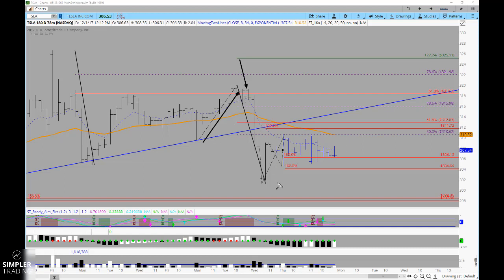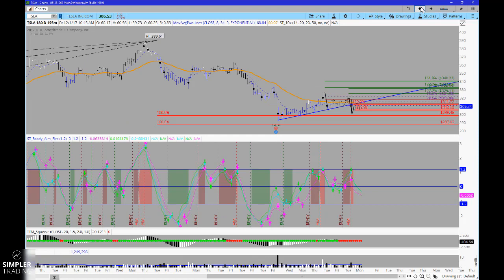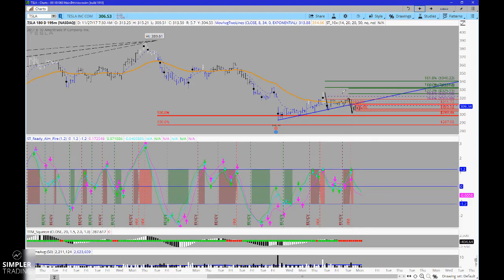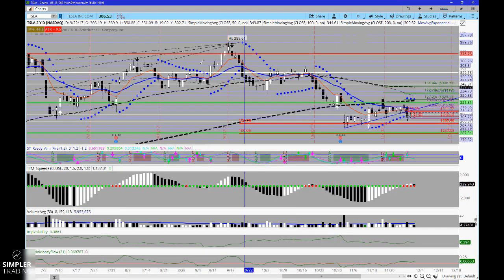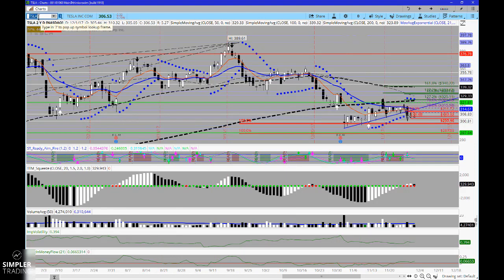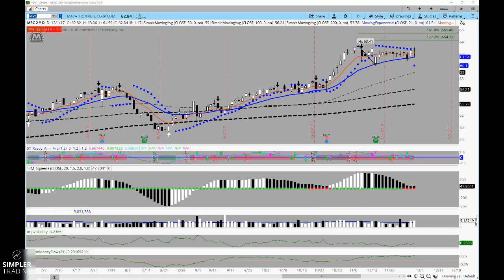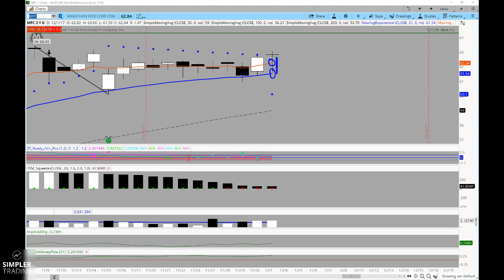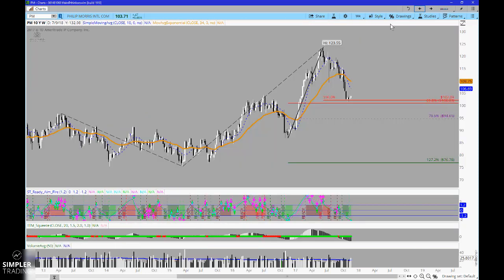Options: 1 to Review and 1 That's New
I like the workflow of starting an idea on Monday and then following up with on Friday. Let's see how that worked out for TSLA, and share some ideas on a new ticker we opened some positions on today.